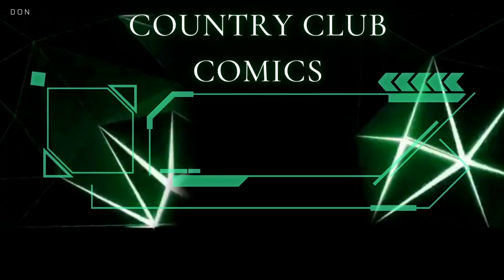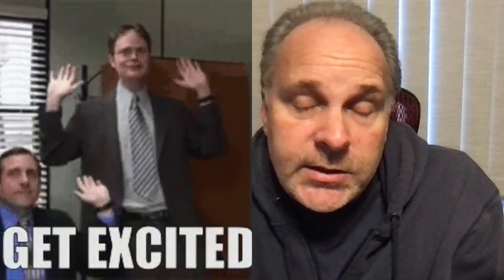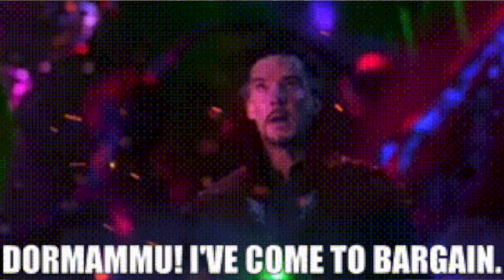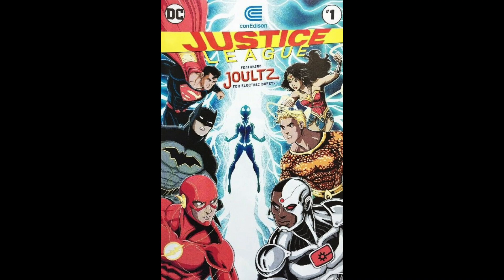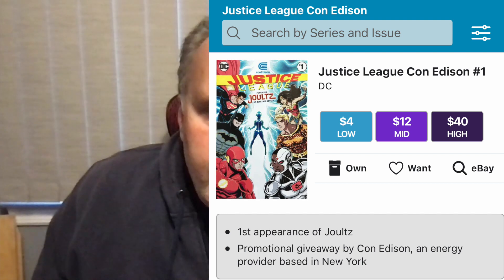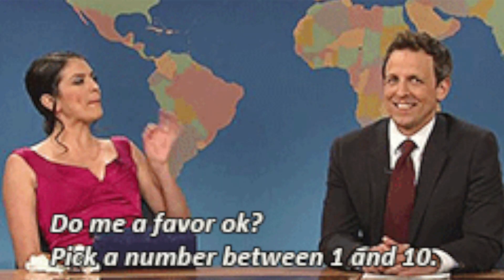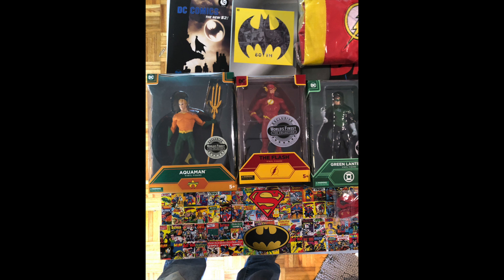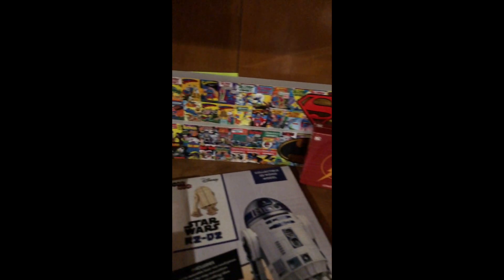Country Club Comics DOUBLE VALUE MYSTERY BOXES!!!!- ONLY 20 AVAILABLE 1/7/23 @4PM EST WHATNOT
In this video, we preview our upcoming mystery box sale that will take place on Whatnot on Saturday, 1/7/2023 @ 4PM EST.  There will be a total of 20 boxes available. Boxes will contain:
-1 to 2 CGC or CBCS slabs (there are only a few CBCS slabs)
-set of 5 Con Ed promo books only available in the northeast for a limited time
-Silver/Bronze age Marvel, DC, Indy
-Modern Marvel, DC, Indy
-Batman specialty comic or book
-Star Wars book or books
-JLA #1 State flag variant (your choice)
-Superhero/pop culture memorabilia
Highest spender gets a free 9.8 CGC slab
Highest bid gets a free signed book w COA - very, very cool book!

Floor Value of box: $381
Ceiling Value of box: $483
Average Value of Box: $418
Minimum Bid: $200

Only twenty will be available. Use the link below to get $10 off of your first Whatnot purchase:

Hopefully see you on Saturday, January 7th, 2023 @4PM EST